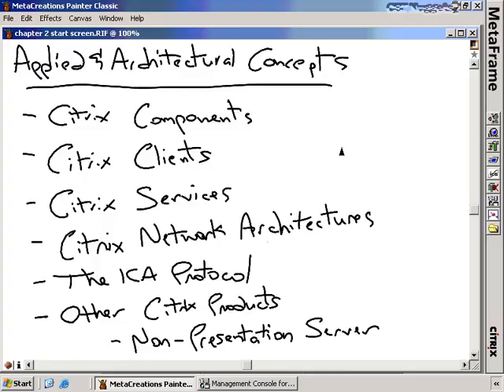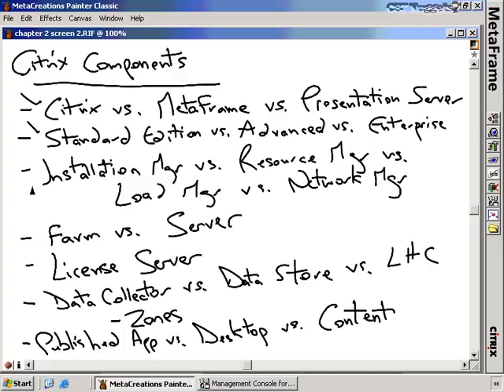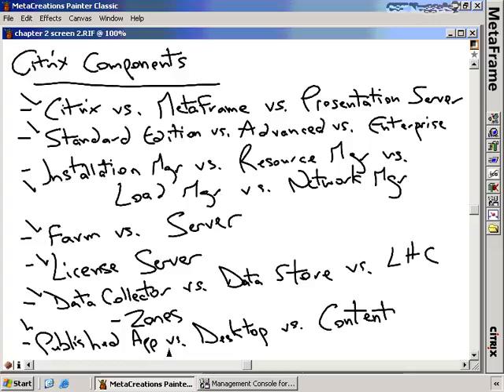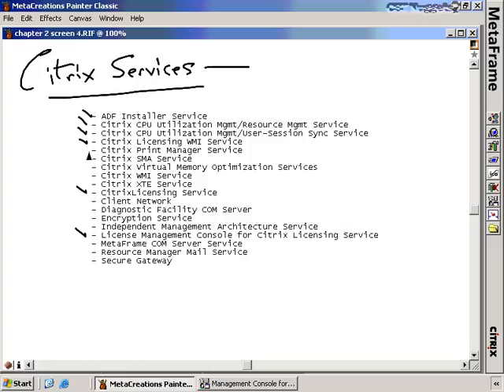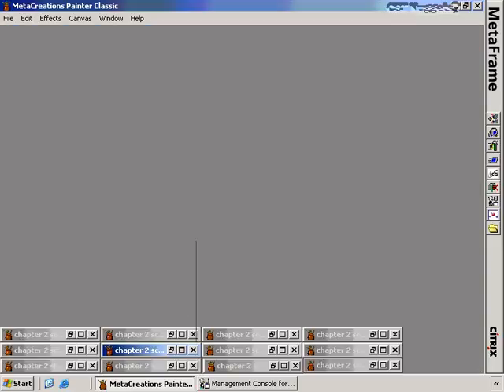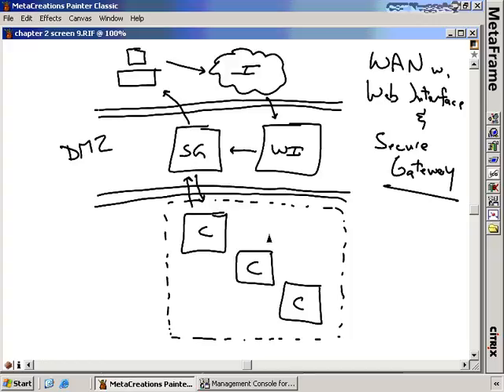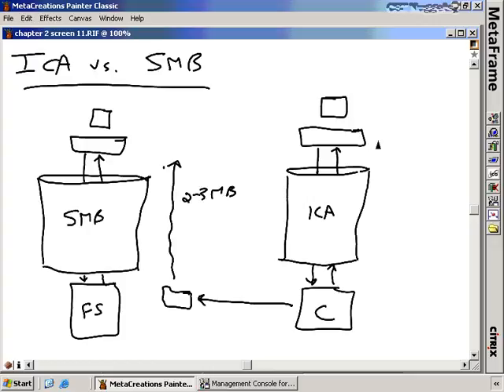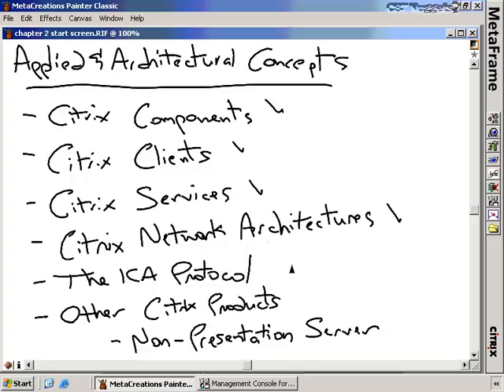Citrix cca certification 2015 ( 2 )